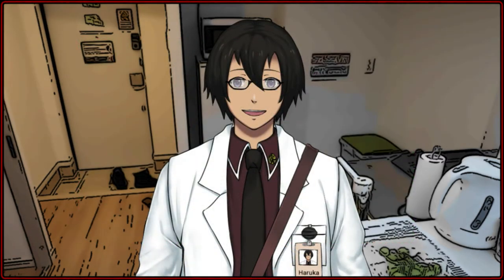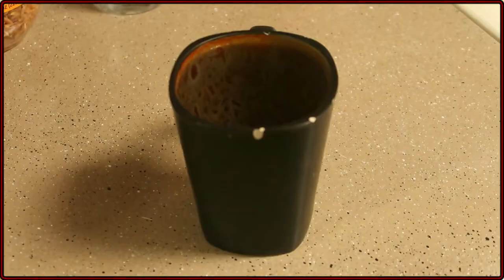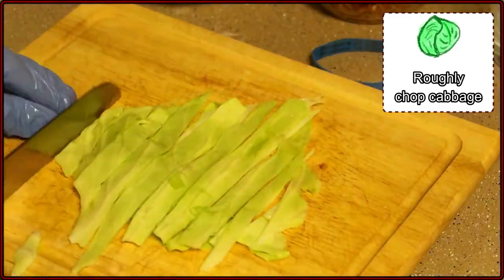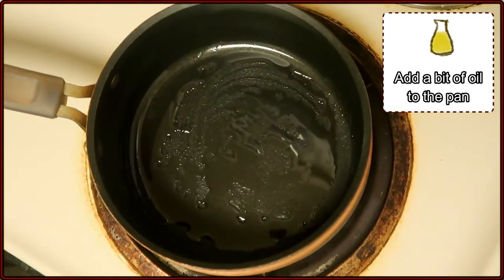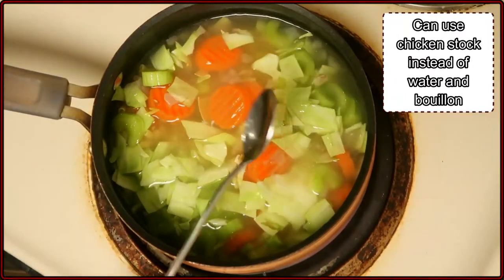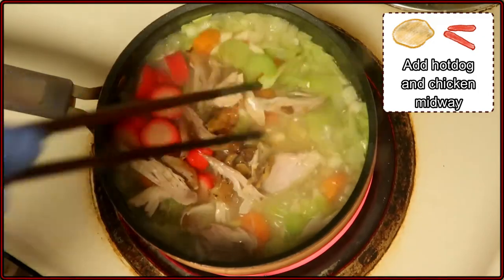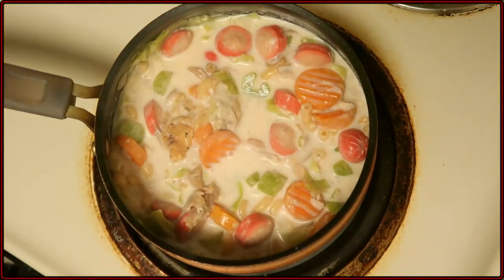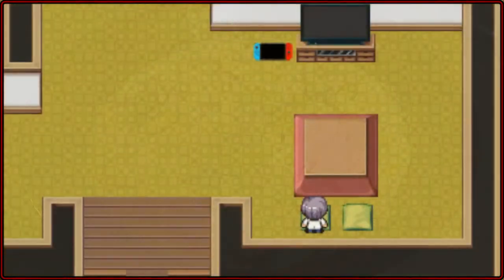【Cooking Series】Filipino Soup Pasta, Sopas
Here's a recipe for the upcoming cold days ahead. Please give it a try!

Hi, I'm Haruka Itsumi, independent vtuber streaming comfy content.